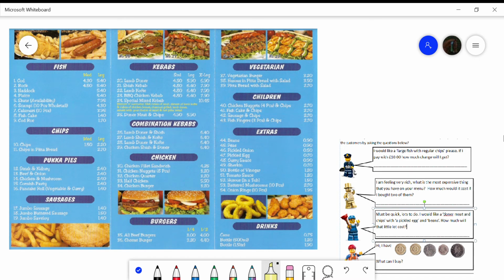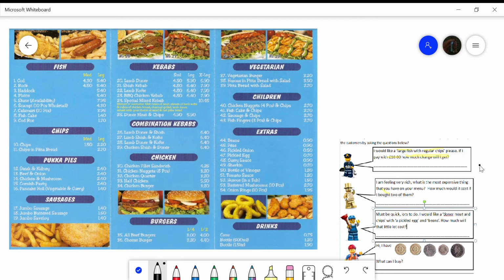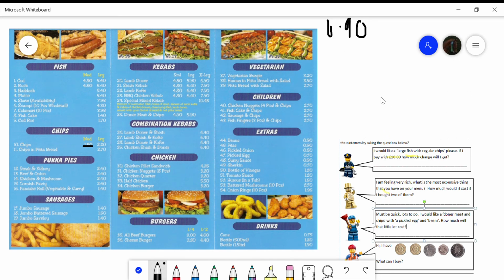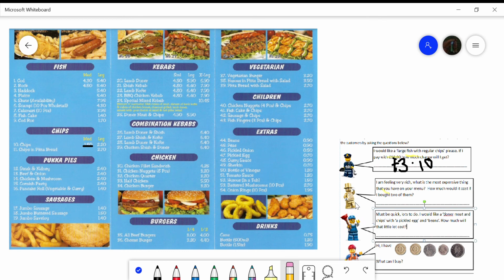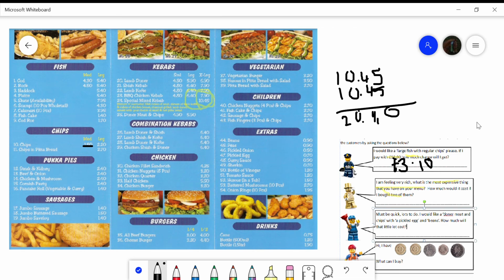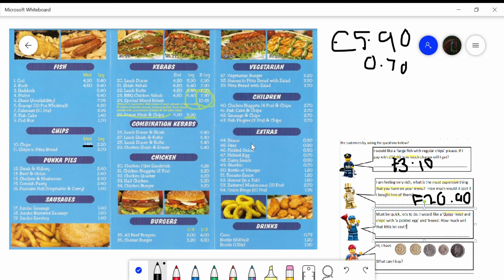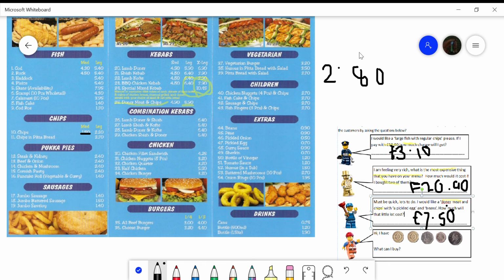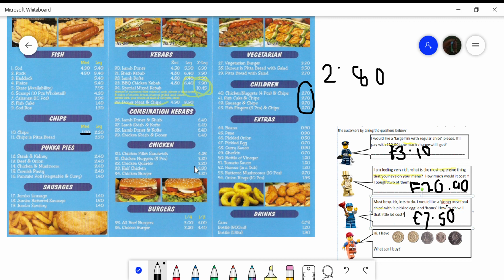Fish and Chip Shop Money Problems.